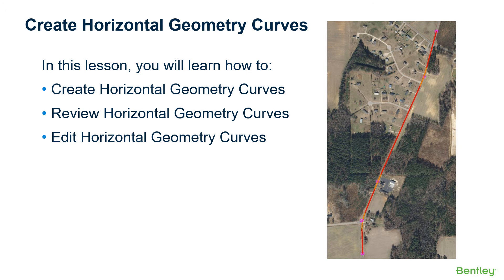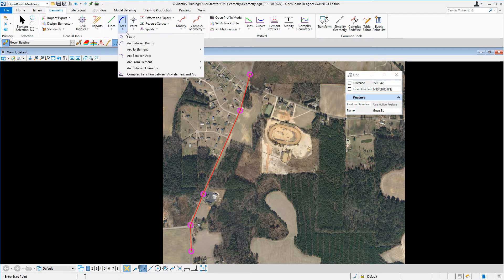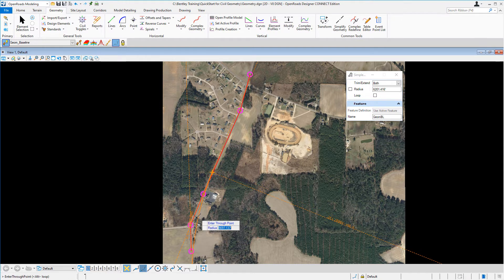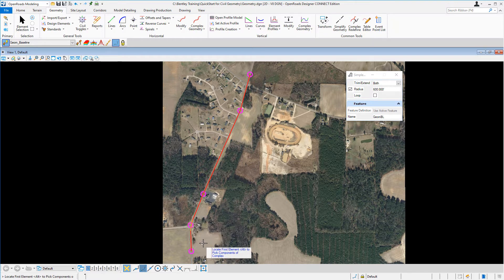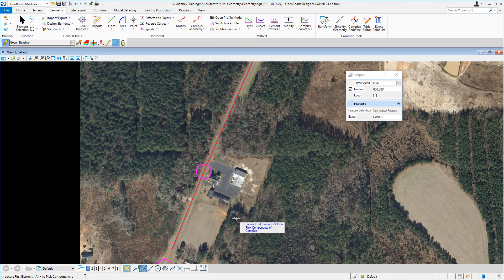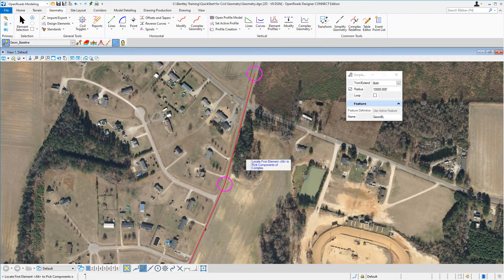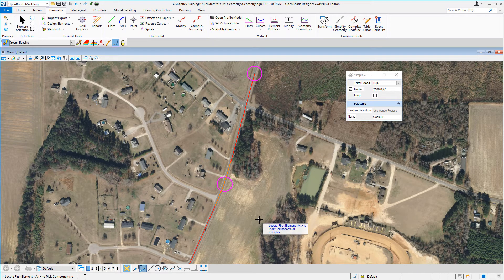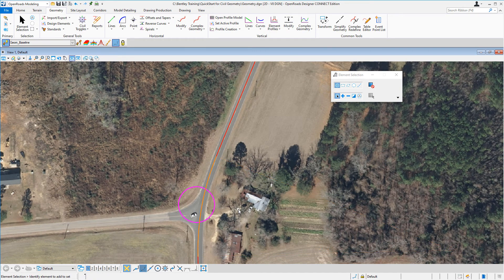Part 7 - Create Horizontal Geometry Curves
In this video, you will learn how to create horizontal geometry curves.